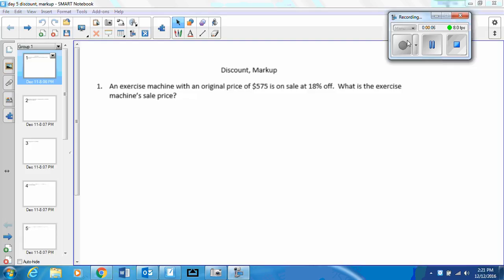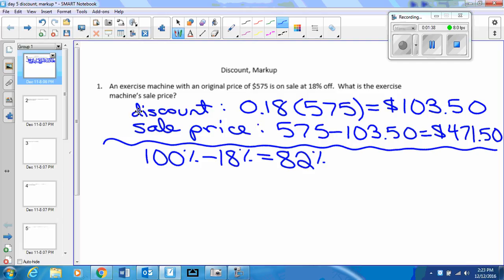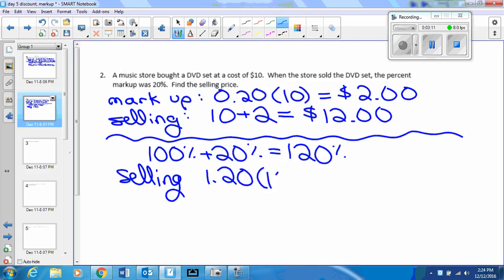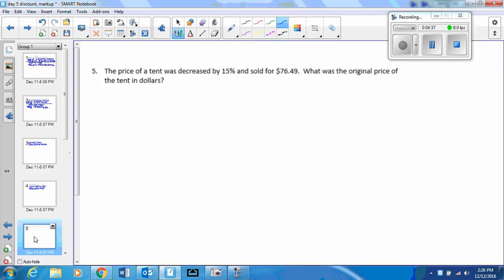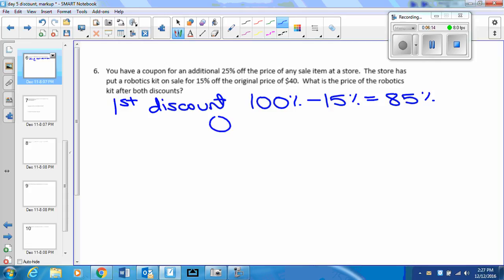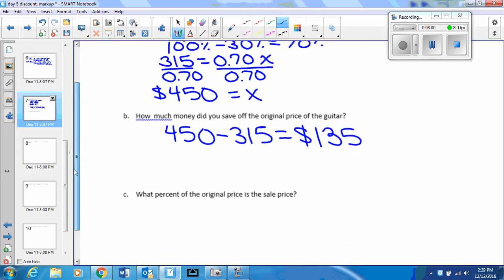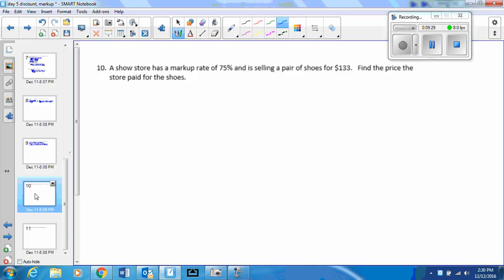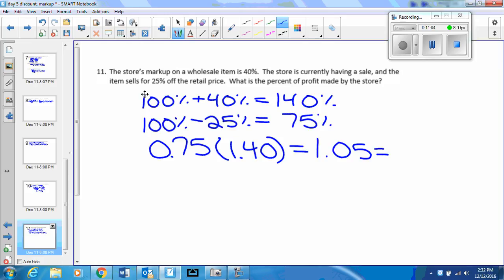day 5 discount, markup